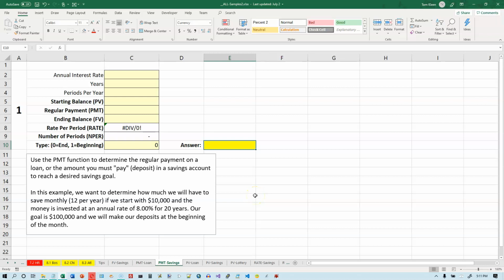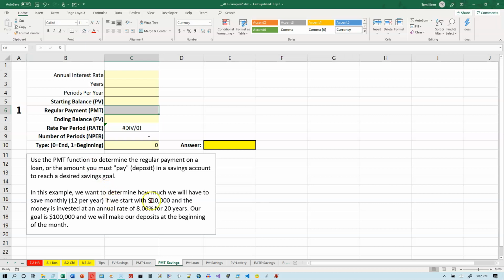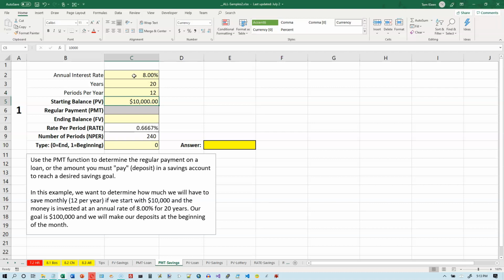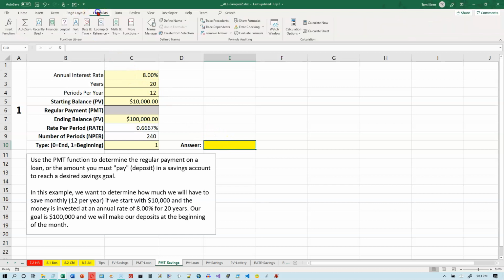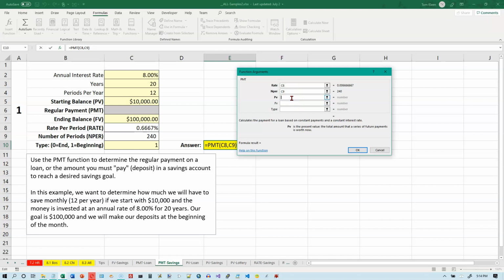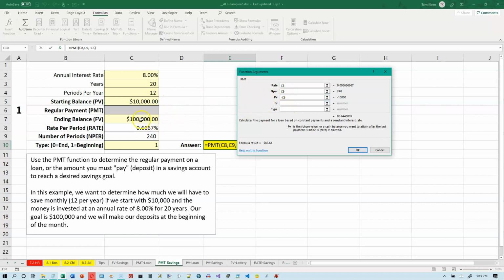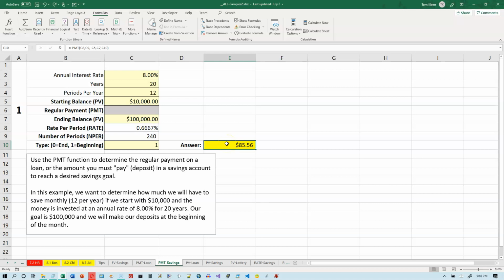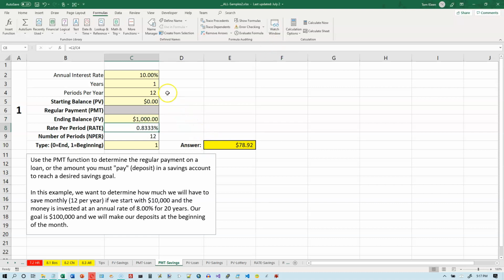Excel 2019/365: The PMT (payment) function (savings)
How to determine how much to save to reach a savings goal.